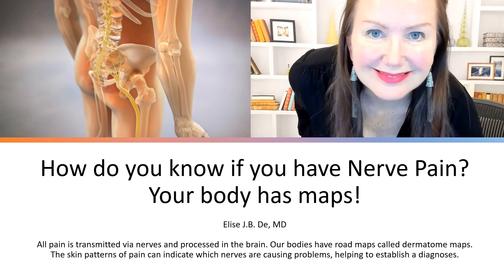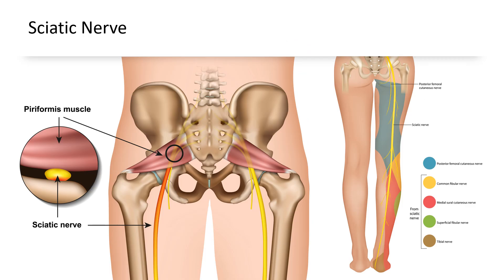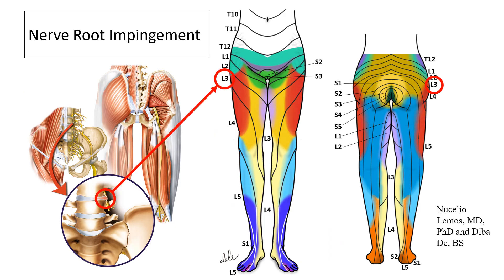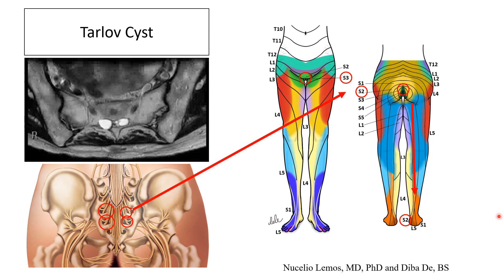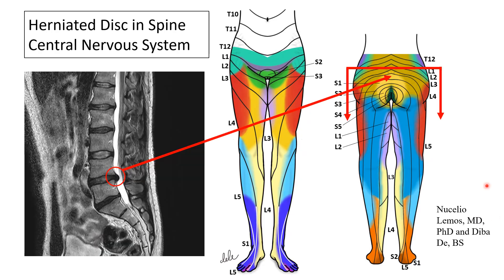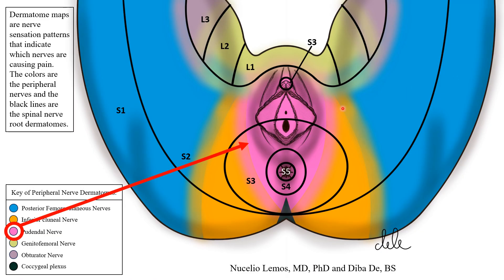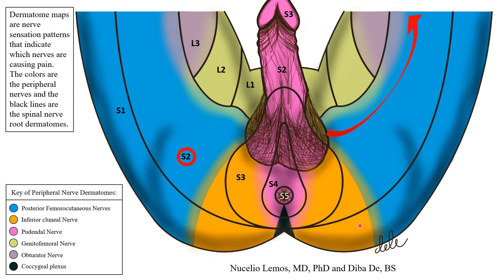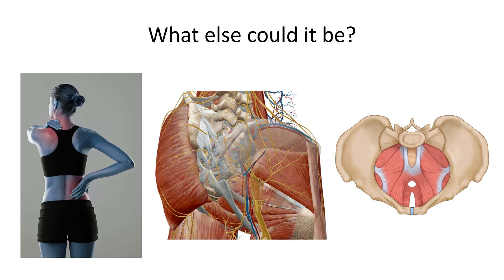How do you know if a nerve is causing your pelvic pain?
Ever wonder if you have pudendal neuropathy or some kind of nerve cause for pelvic pain?  This 6 minute video takes you through the basics of nerve problems causing pelvic (vagina, penis, scrotum, bladder, bowel) pain and pain with sex.

We found that 73% of patients in a subspecialized pelvic pain clinic who had problems on the following list had an objective neurological diagnosis (such as pudendal neuropathy/neuralgia, tarlov cyst, multiple sclerosis, lyme disease, tethered cord syndrome, sacral chordoma, arnold chiari syndrome, vitamin B12 deficiency, MTHFR mutation, small fiber neuropathy, or herniated disc).

If you have the following, speak to your health care team:
• pain, numbness, weakness radiating from the spine or within a dermatome referable to a specific nerve/root, such as the pudendal nerve
• combination bladder, bowel, sexual, or pain symptoms
• balance/gait alteration
• abnormal reflexes
• abnormal urodynamic findings (bladder overactivity, underactivity, atonic bladder, or dyssynergia (DESD).
• multiple autonomic symptoms (such as bowel, bladder, and sex problems, migraines, dizziness, arrythmias, rapid heart beat, hearing changes, tinnitus, sweating changes) and chronic overlapping pain syndromes
• persistent pelvic pain despite initial musculoskeletal and organ based interventions .